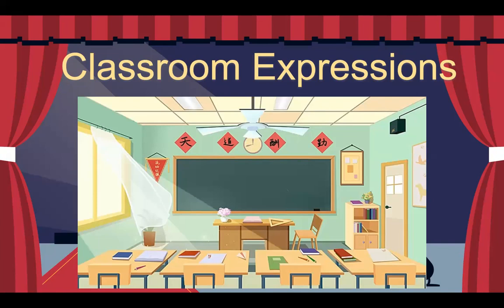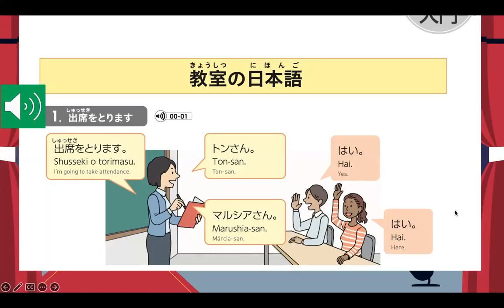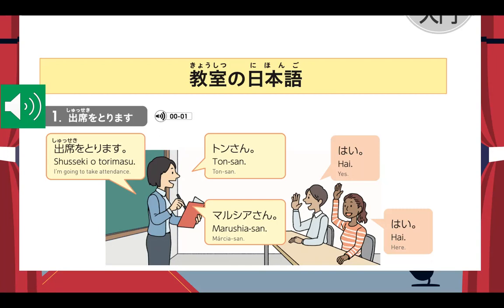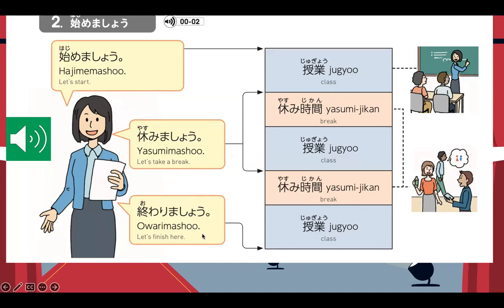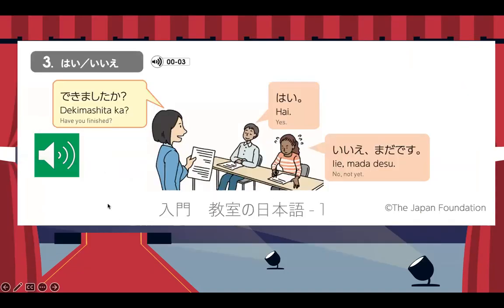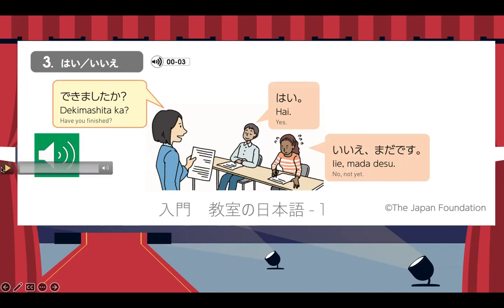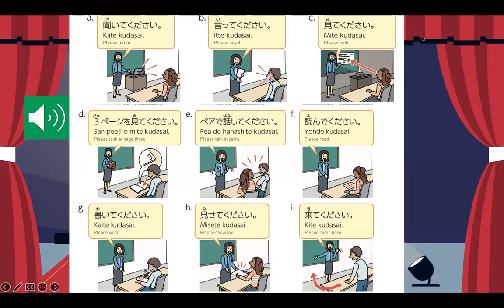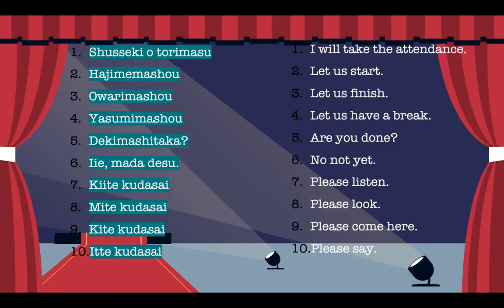HOW TO MASTER DIFFERENT CLASSROOM EXPRESSIONS IN JAPANESE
Everyday classroom expressions!